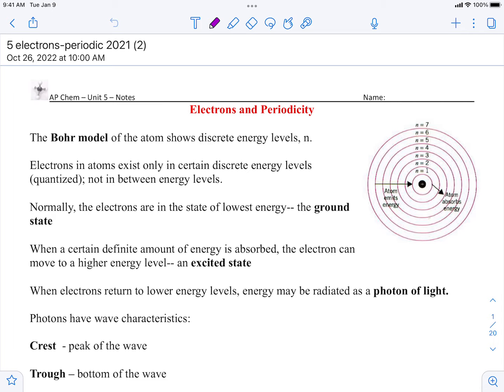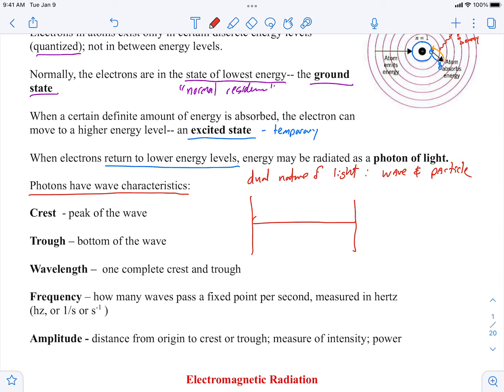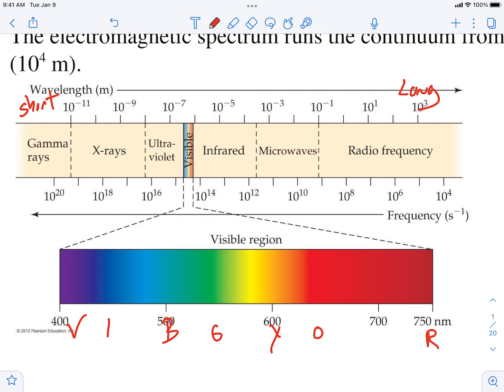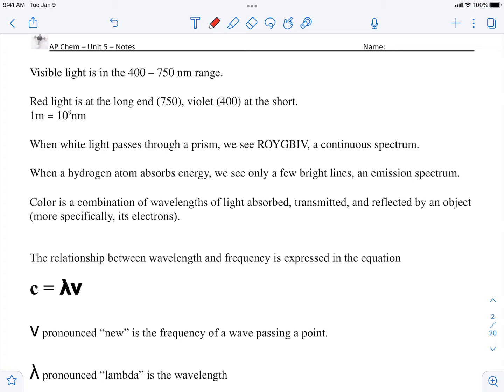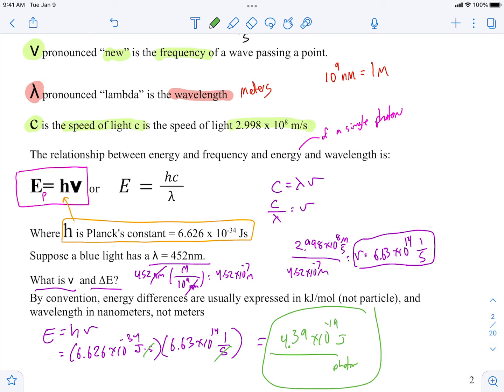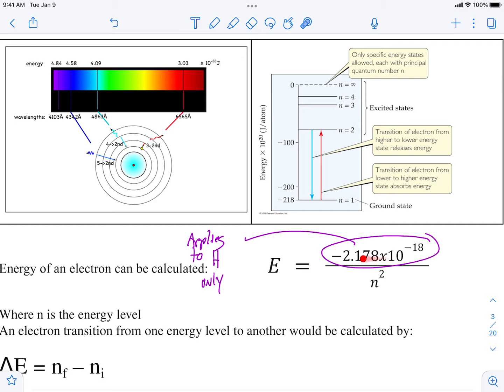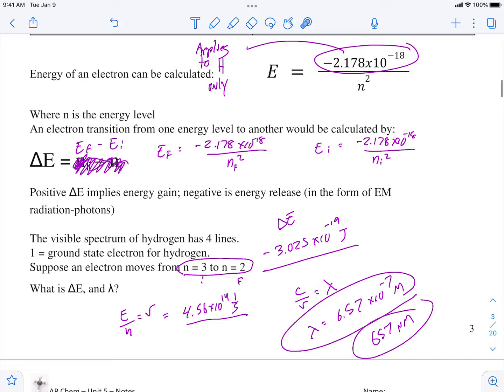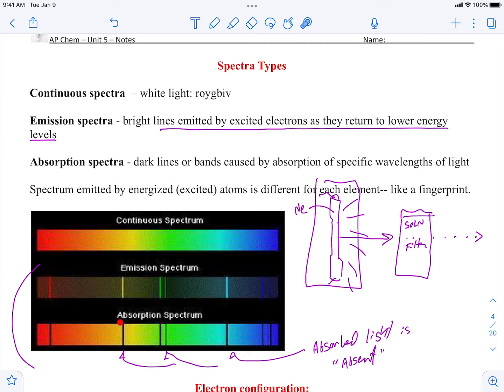Light Lecture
We discuss the Bohr diagram, electron transitions, photon emission, wave properties, the electromagnetic spectrum, and spectra.